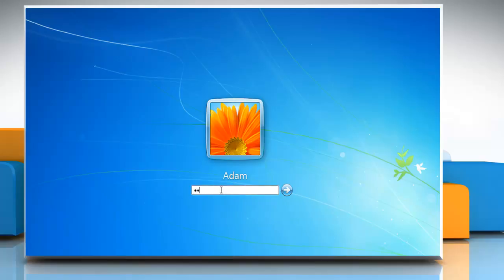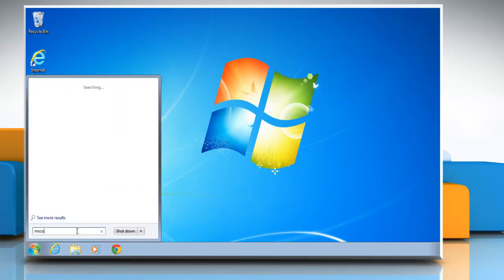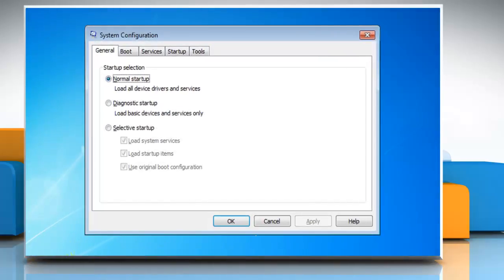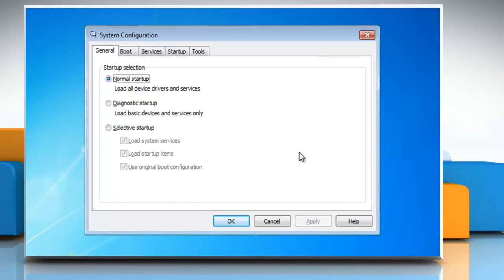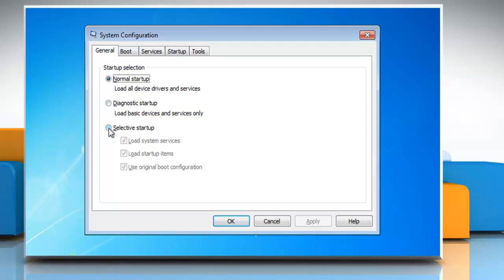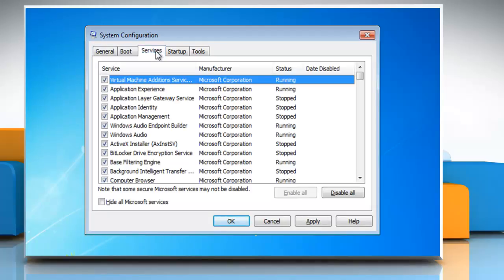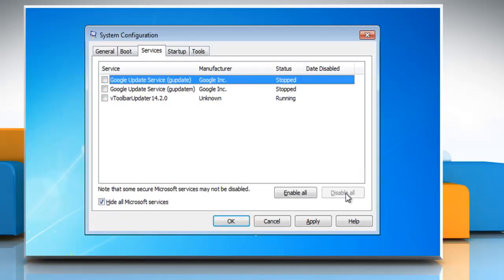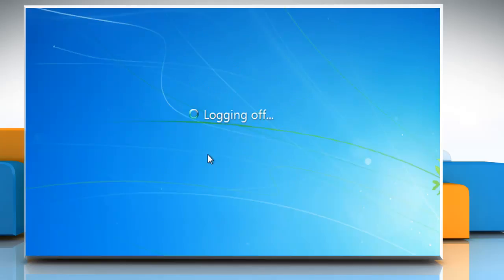How to perform a Clean Boot in Windows 7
Looking for methods to perform a Clean Boot in Windows® 7, just follow the easy steps shown in this video.